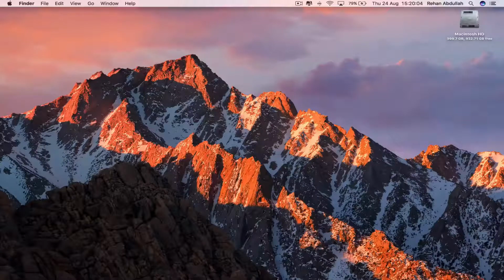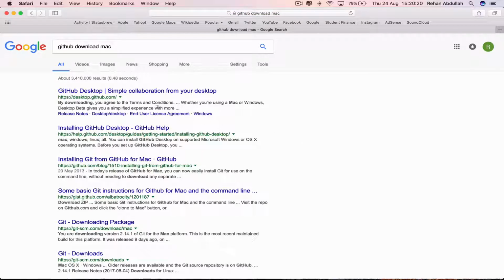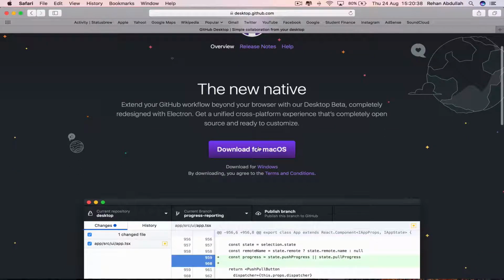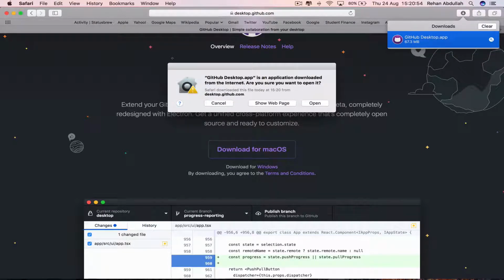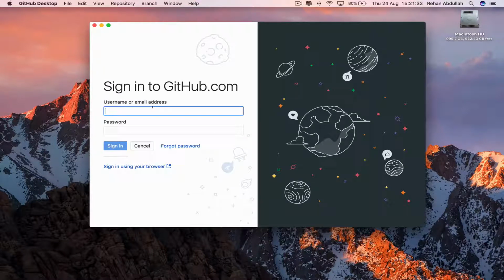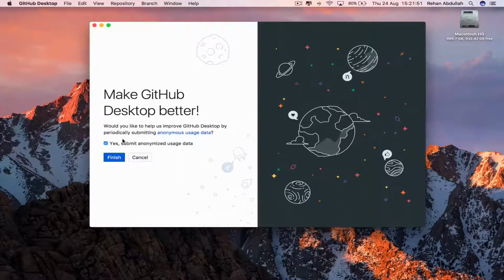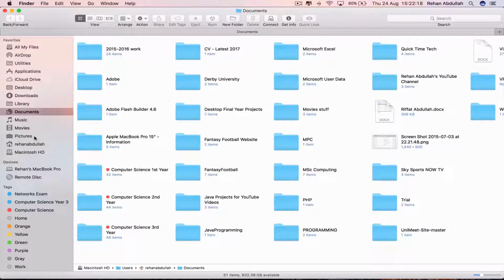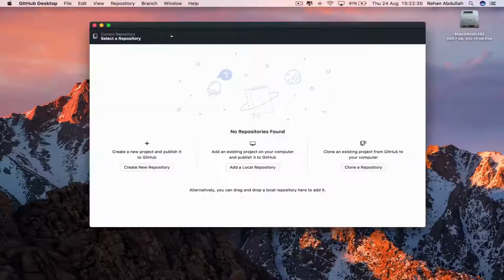How to INSTALL Github (For Hosting / Version Control) on a Mac Computer - Basic Tutorial | New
How to Download and Install Github on a Mac - Tutorial | New